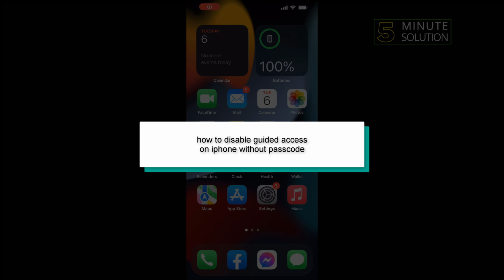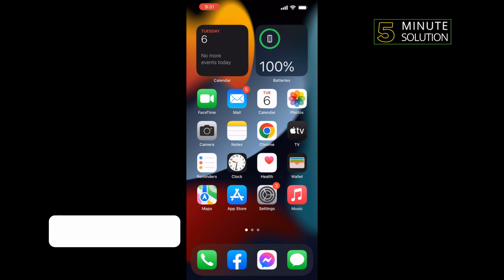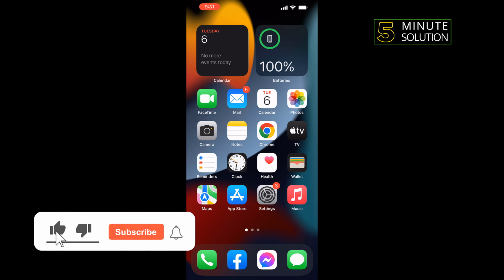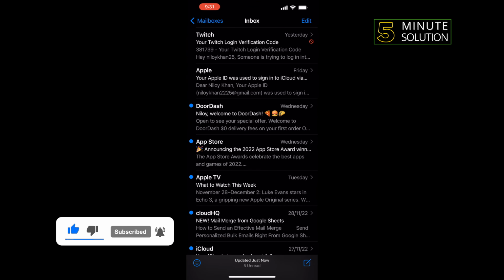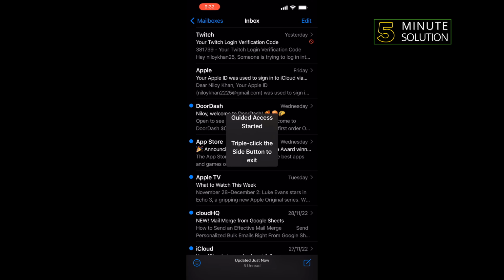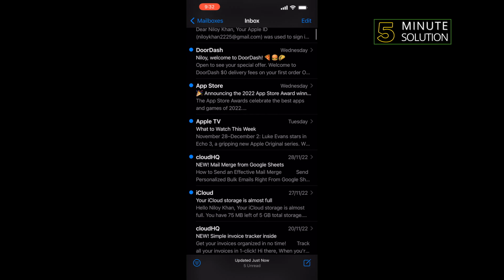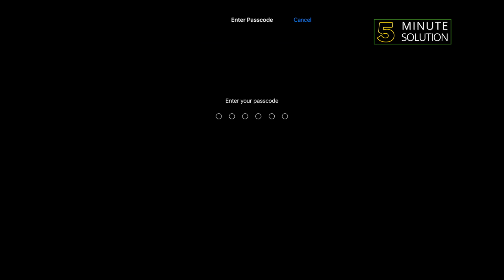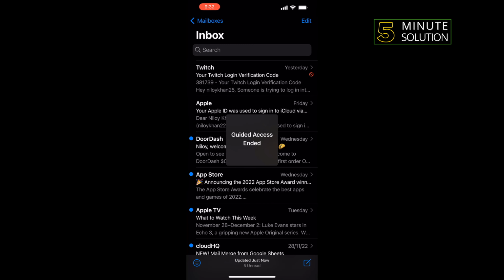How to disable guided access on iphone without passcode 2024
It becomes a headache if you ever forgot your Guided Access password because this time triple click doesn’t work. How to get out of Guided Access without a password? To address the most searched question “forgot my Guided Access password”, this article is the best answer. Is your iPhone disabled and won't switch on? Or do you wish to restore your iPhone but iTunes is unable to do so? No worries and read this post.